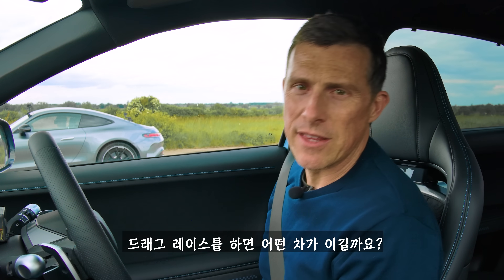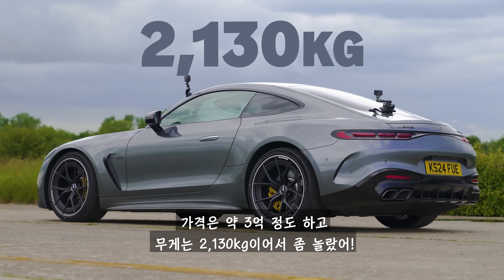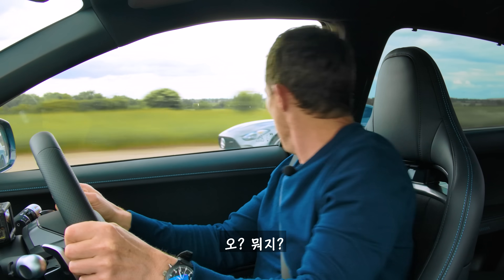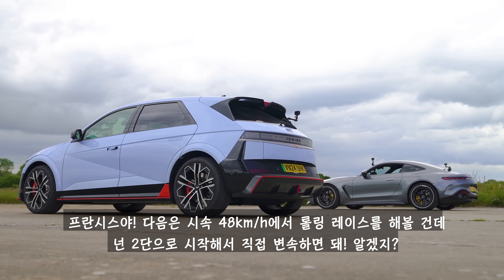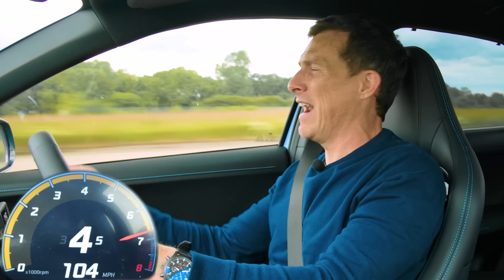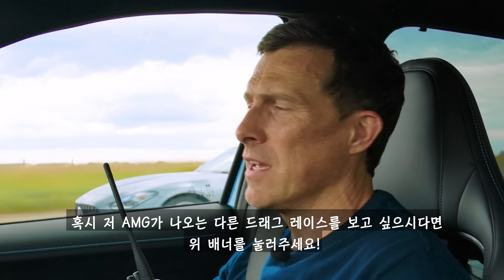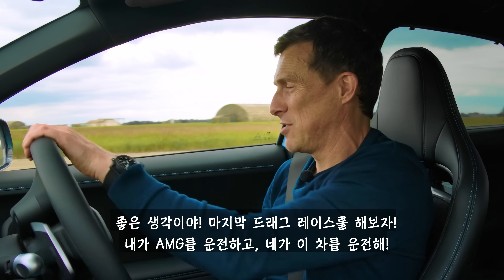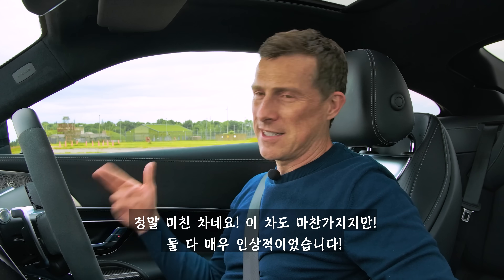메르세데스 AMG GT vs 현대 아이오닉 5 N - 드래그 레이스!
신형 현대 아이오닉 5 N이 돌아왔습니다! 이번에는 괴물인 AMG GT와 드래그 레이스를 하게 됩니다!

여러분들은 어떤 차가 이길 것 같습니까? 댓글로 의견을 알려주세요! 드래그 레이스 시작!!